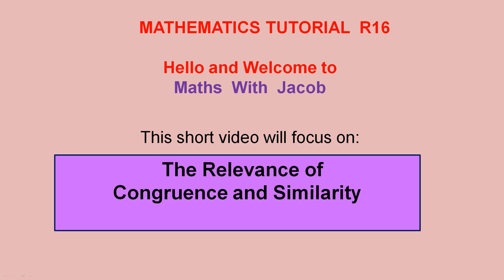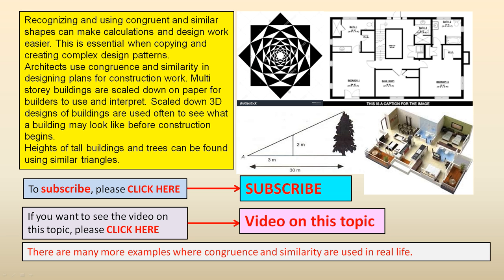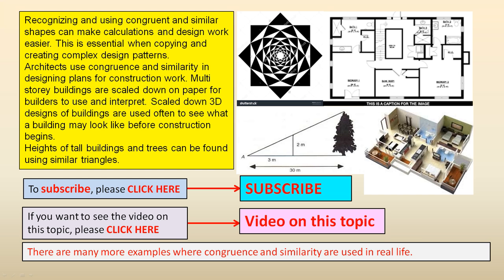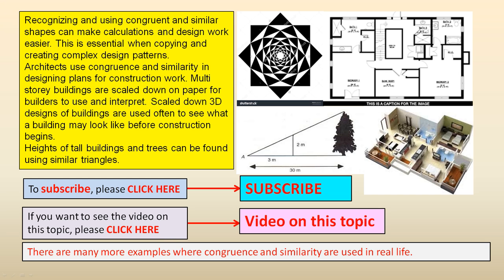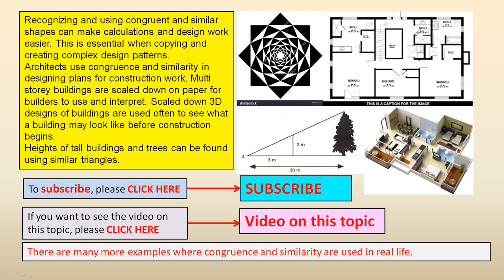Relevance of Congruence and Similarity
This short video highlights some examples where congruence and similarity are used in real life.